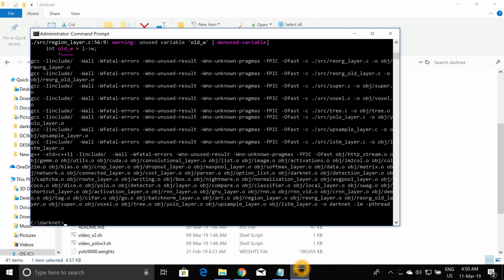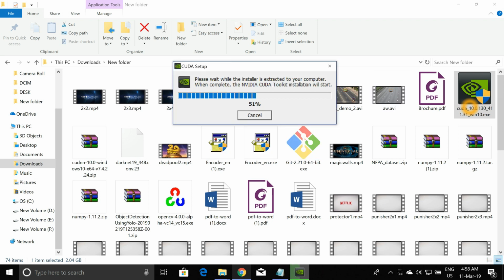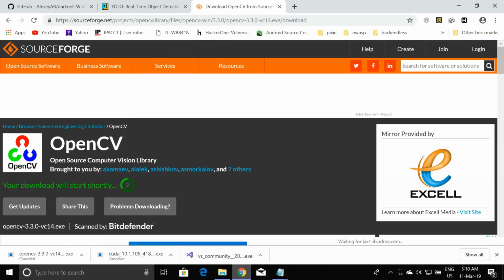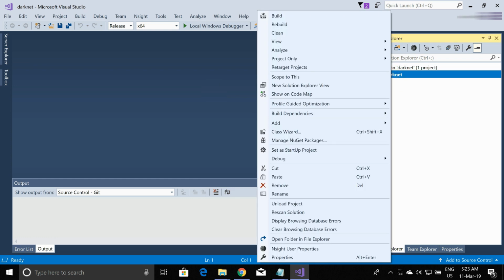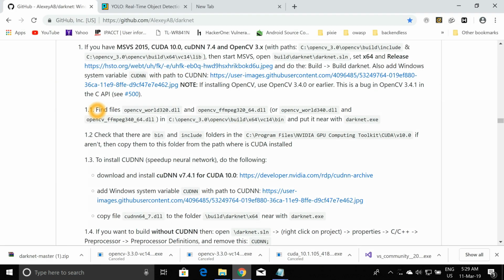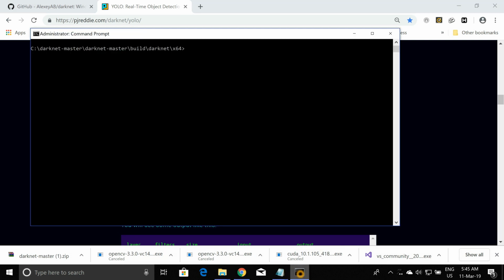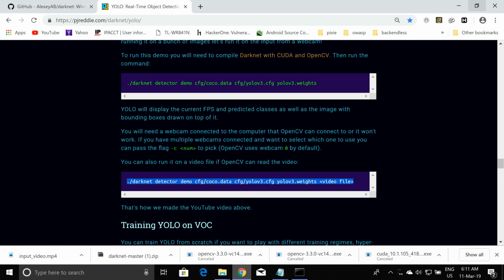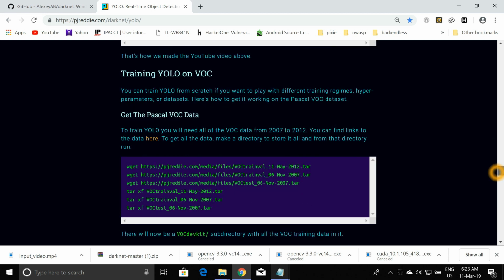OBJECT DETECTION ON WEBCAM & VIDEOS USING YOLO DARKNET (on GPU)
This video shows step by step tutorial on how to install and run Yolo Darknet for Object Detection on Windows 10 for videos and webcam using GPU.